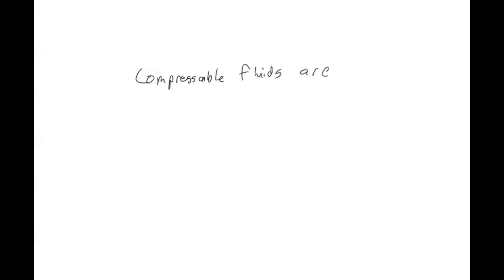Temperature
In this video I introduce the concept of temperature.  We discuss three temperature scales, Fahrenheit, Celsius, and Kelvin, and how to convert between the two.  We finish with a discussion of how temperature affects the lengths and volumes of objects.